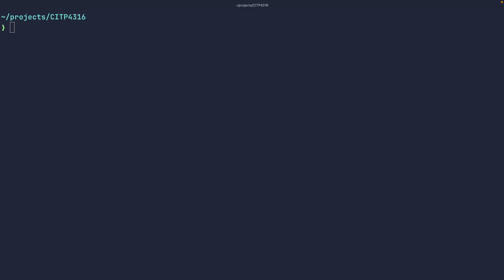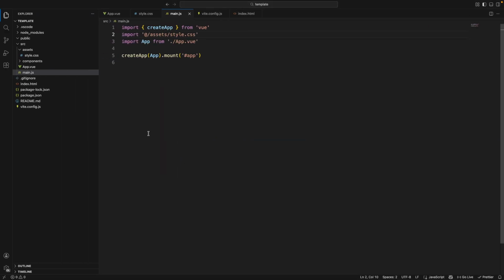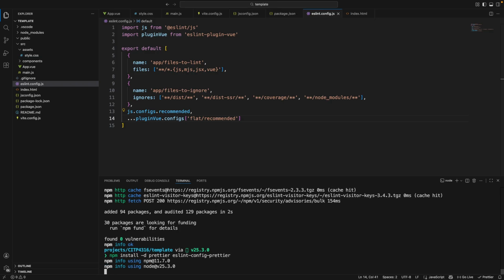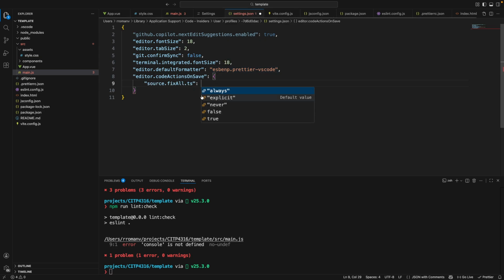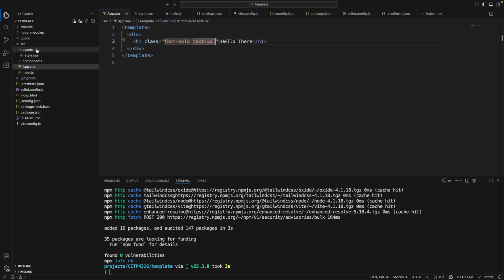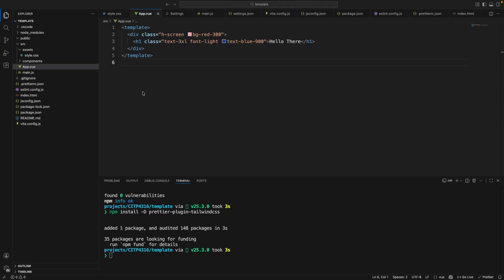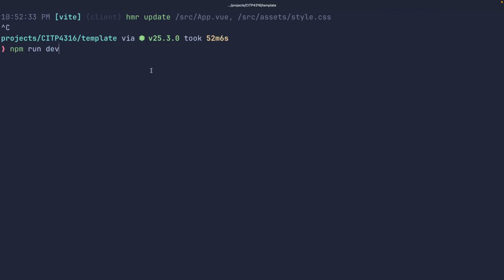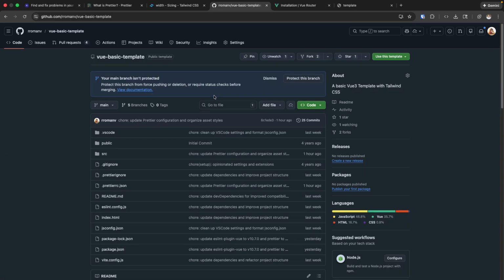Opinionated Vue Template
⚡️ Vue 3 with "script setup" SFC syntax
🚀 Vite 7 for blazing fast development
🎨 Tailwind CSS 4 with CSS-first configuration
📦 Vue Router 4 for routing
🔍 ESLint 9 with flat config
💅 Prettier 3 with Tailwind CSS plugin